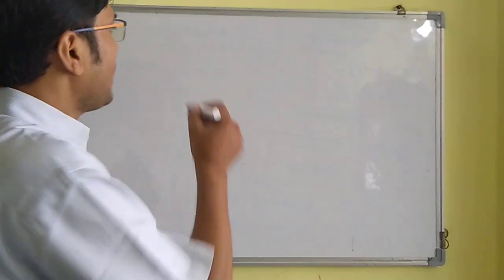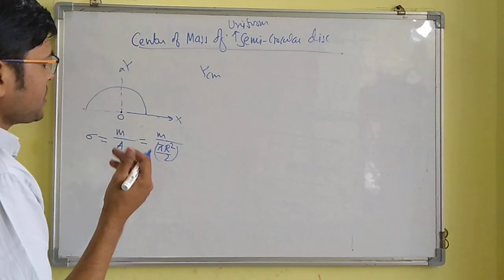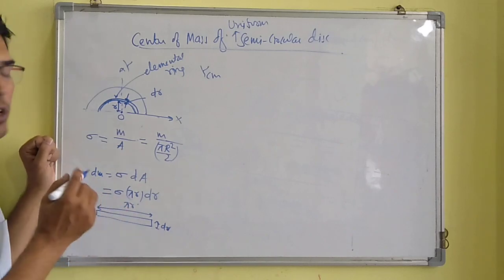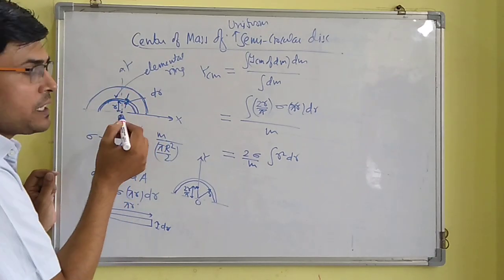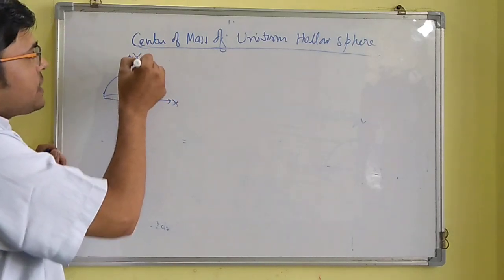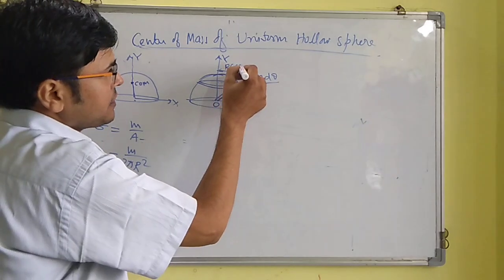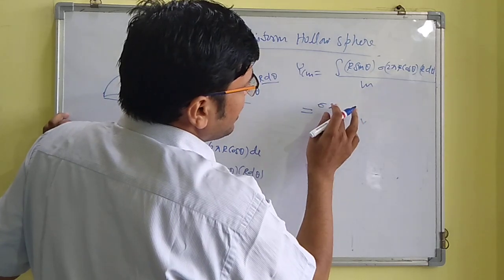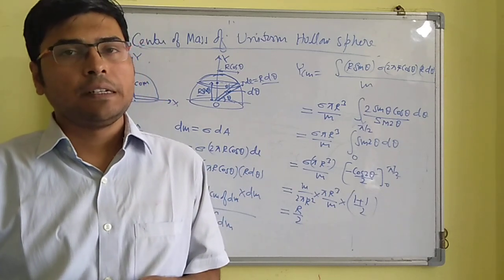Centre of Mass of Semicircular Disc and Hollow Hemisphere_System of Particles_Class 11 Physics_L3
This video lecture deals with calculation of centre of mass of uniform continuous bodies having surface mass density such as Semicircular Disc and Hollow Hemisphere.